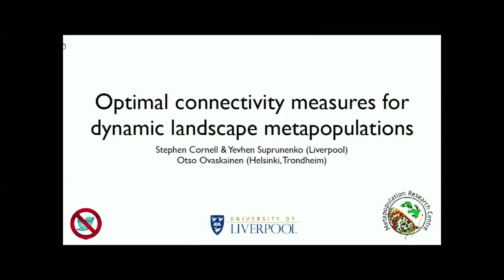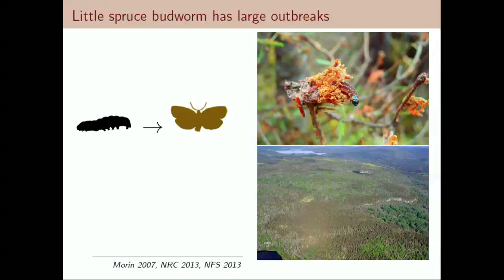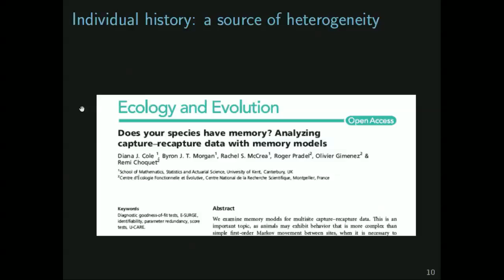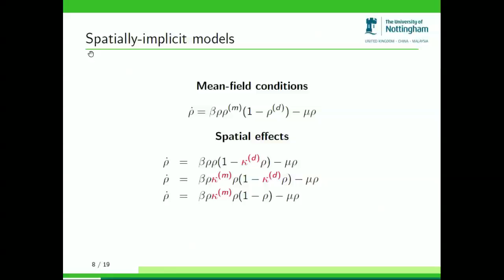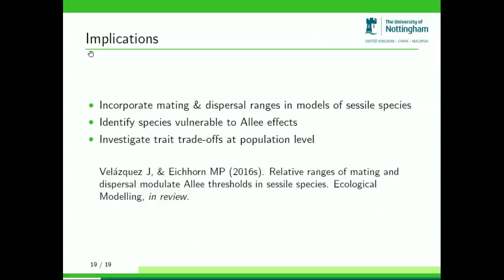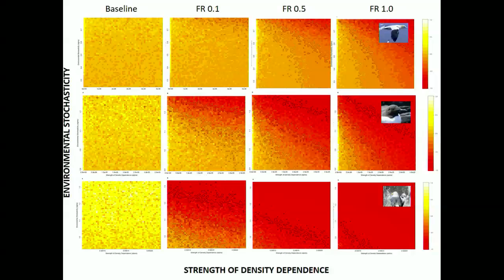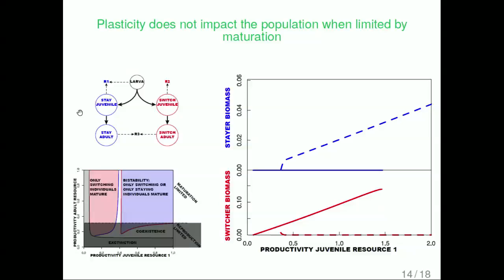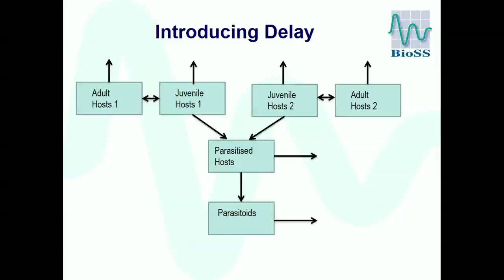S17 Population Ecology Models and Theory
Session 17: Population Ecology: Models and Theory

Location: Room 11C

Chair: Ace North

Date: Monday 12 December 2016, 3:15pm – 5:00pm